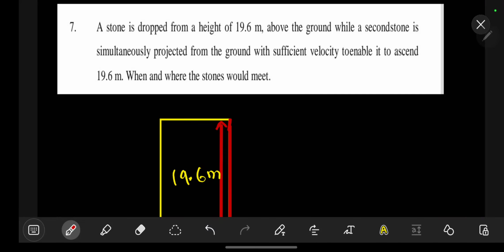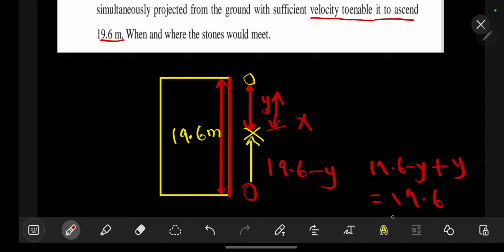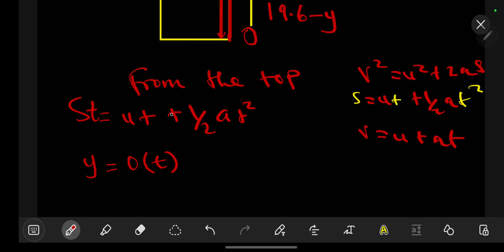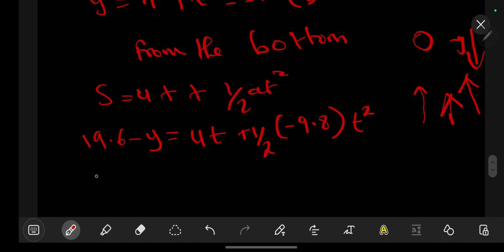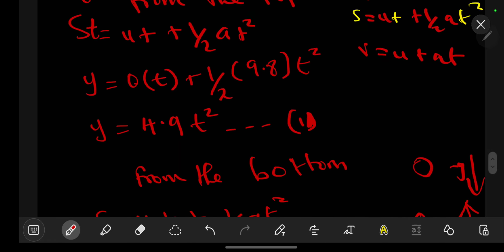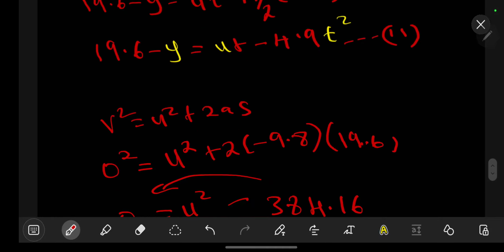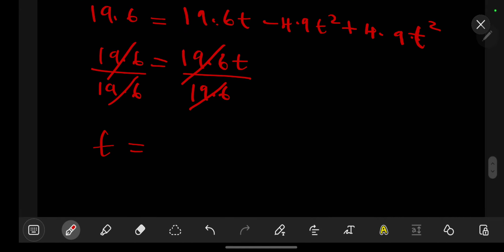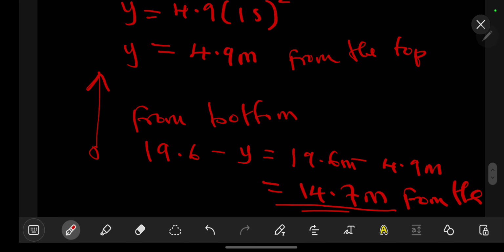FREEFALL-ONE STONE DROPPED AND ANOTHER ONE THROWN UPWARDS.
Description:
In this video, we solve a classic free fall problem:
One stone is dropped from a height
Another stone is thrown upwards from the ground
Learn how to calculate the collision point—the height where the two stones meet—and the time at which the collision occurs.
We cover:
Writing equations of motion for both stones
Step-by-step calculation of time of collision
Determining the height at collision
Visualizing motion with position-time graphs
Understanding relative motion in free fall
Perfect for students preparing for exams or anyone curious about kinematics!